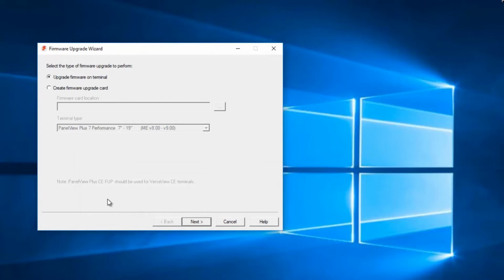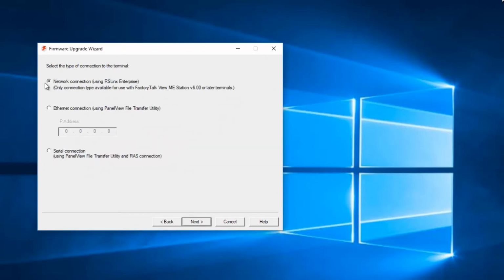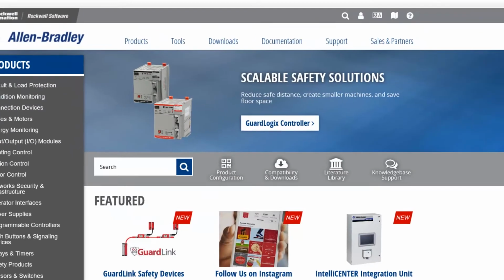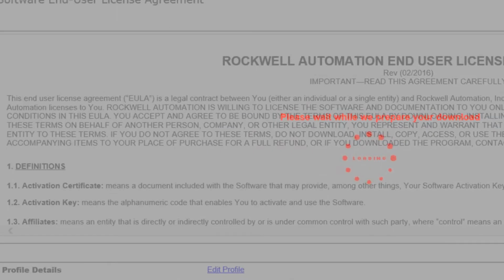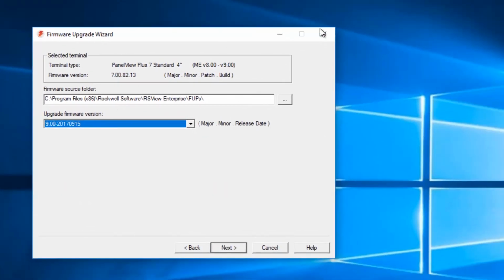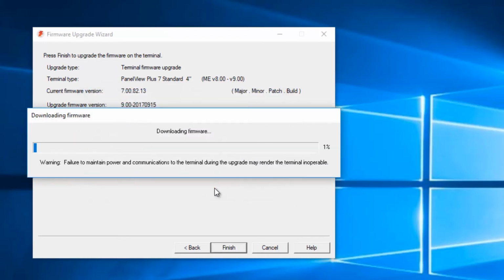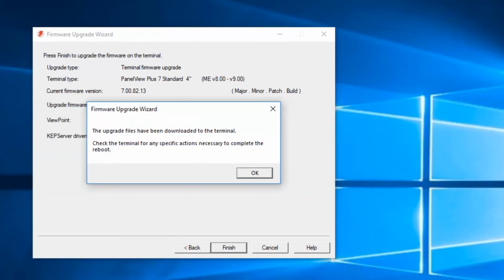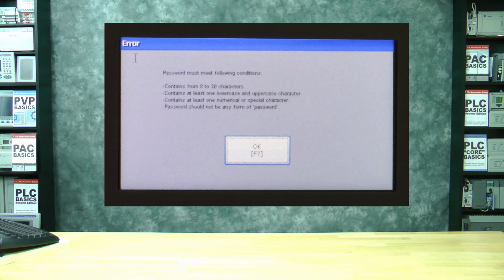How To Flash PanelView Plus 7 Firmware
Shawn shows how to flash PanelView Plus 7's firmware in episode 37 of The Automation Minute Season 4.